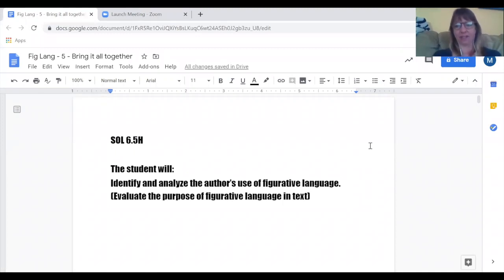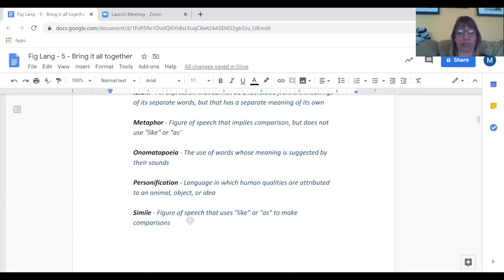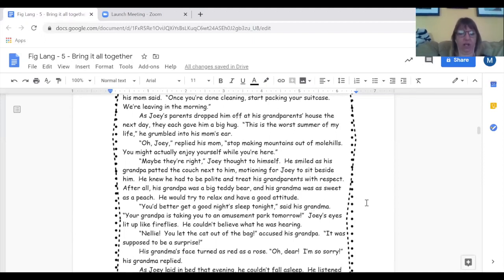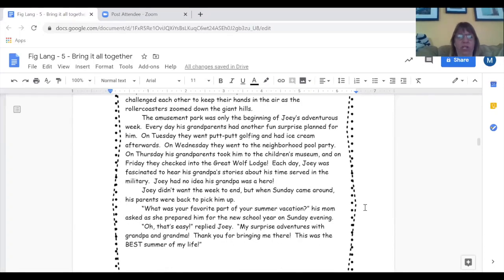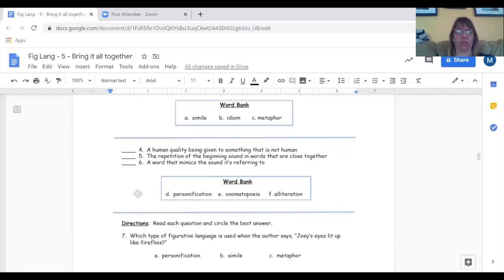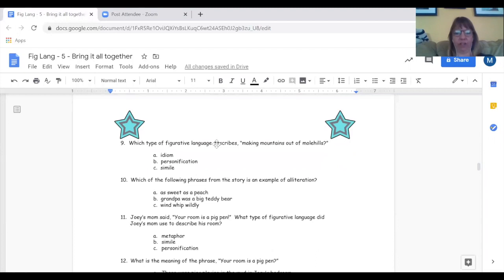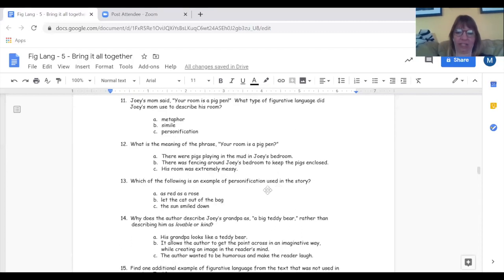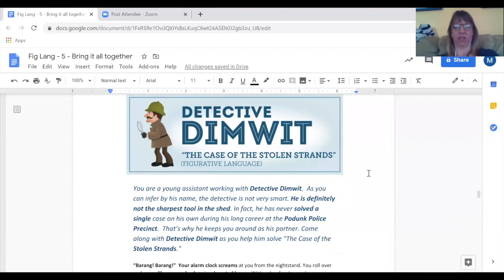RPS 6thELA week5 FigLanguage 5